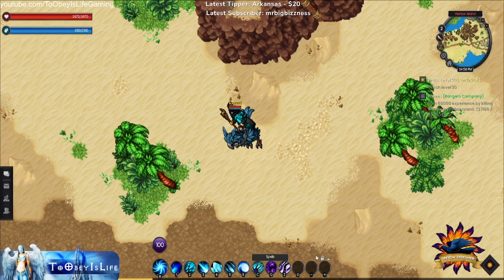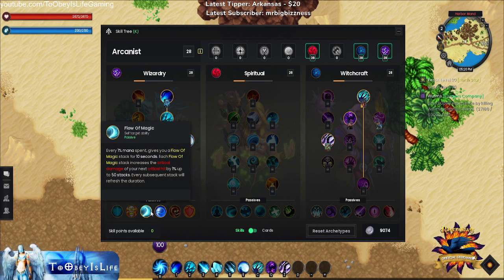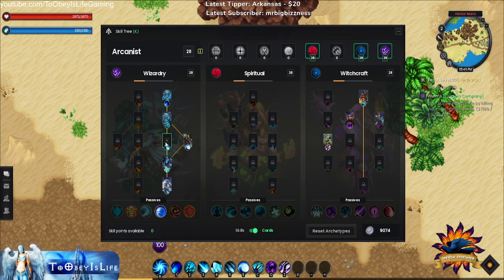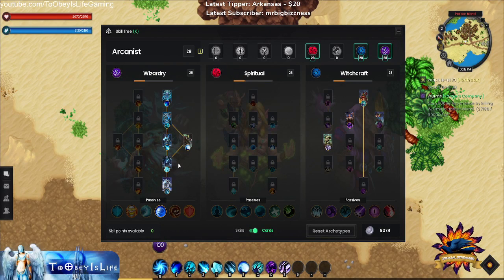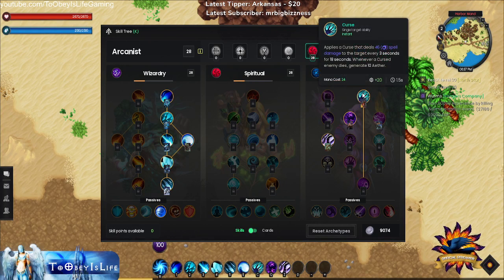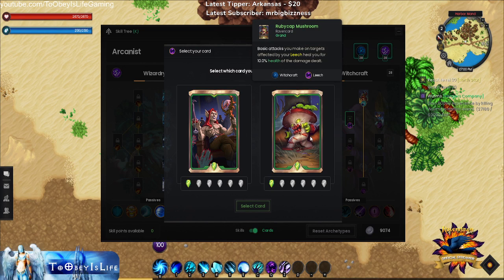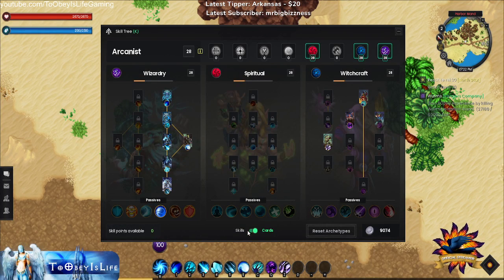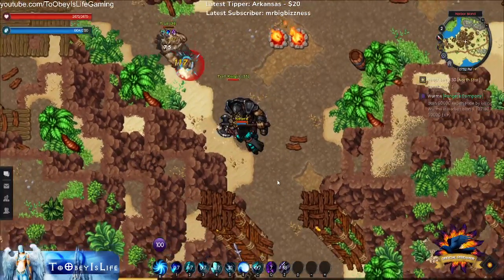Ravendawn Open Beta: Frost Witch Arcanist Talent Build & Ravencard Overview. With Combos!